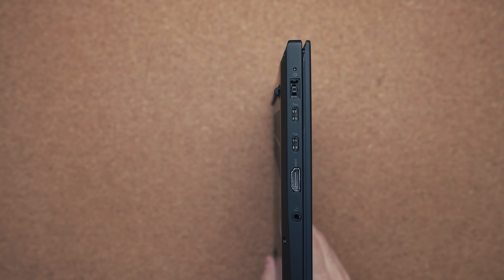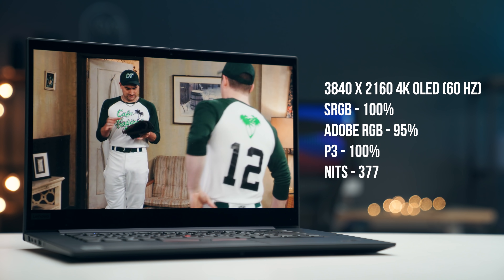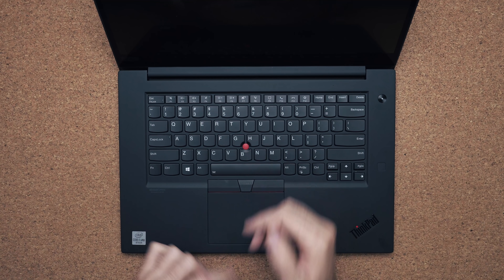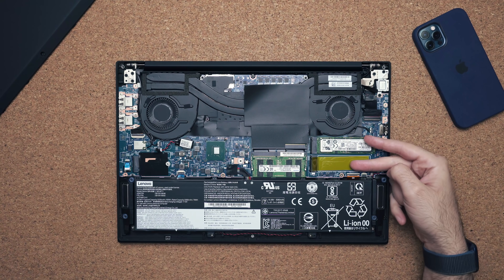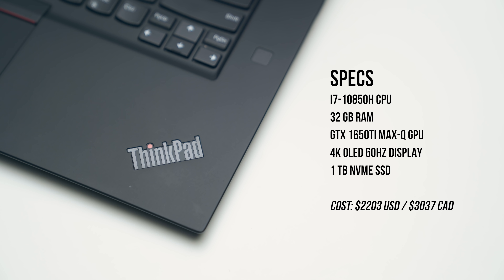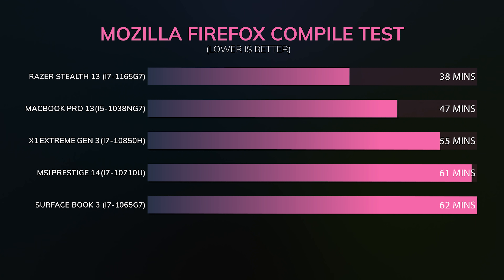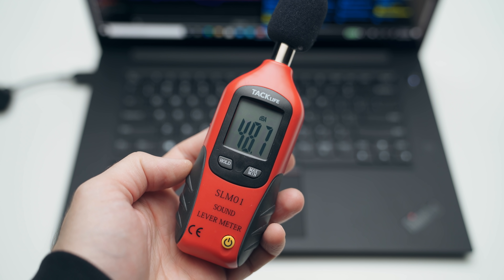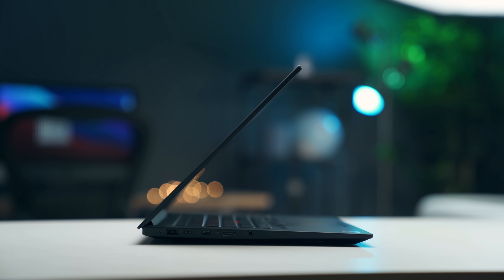ThinkPad X1 Extreme (Gen 3) Review // It's Time for a Change!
Review of the Lenovo ThinkPad X1 Extreme 2020 (Gen 3) Laptop. Small improvements but it might be time for a change. Watch for the full review!